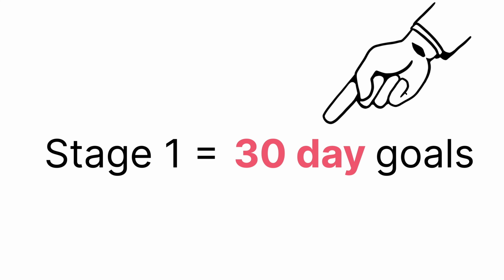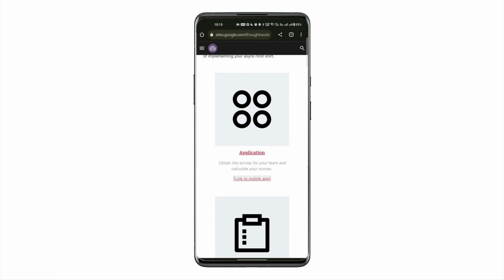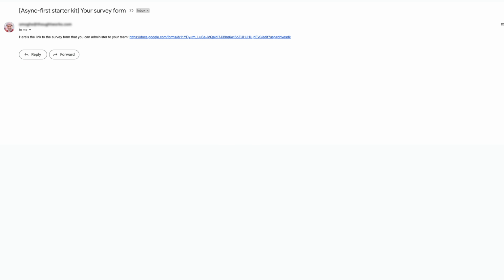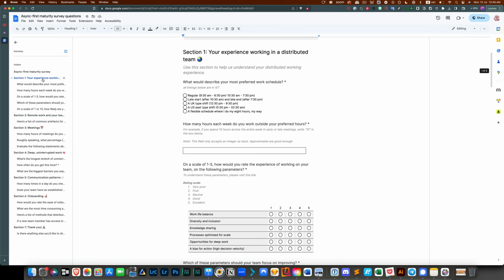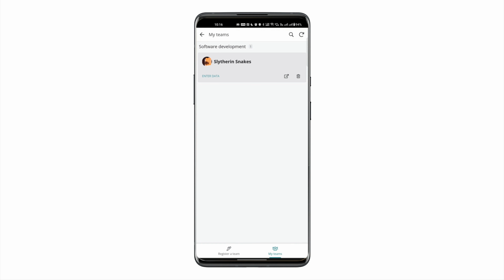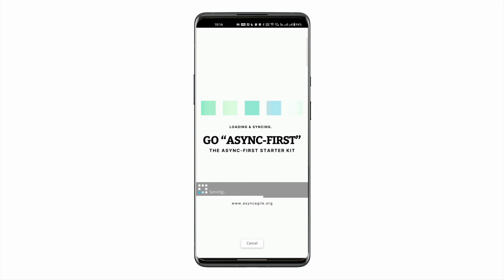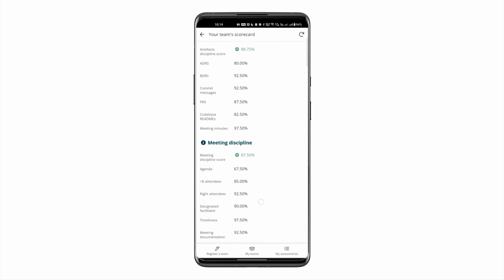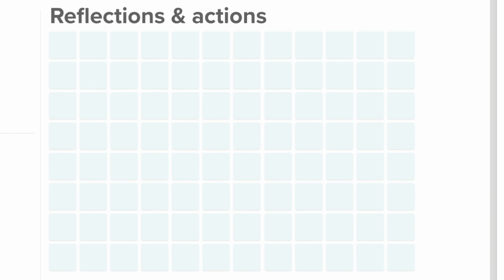[Stage 2] Async-first starter kit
This video describes stage 2 of the async-first starter kit. This stage is about how to understand your current state. You want to learn how mature your team’s distributed work practices are.